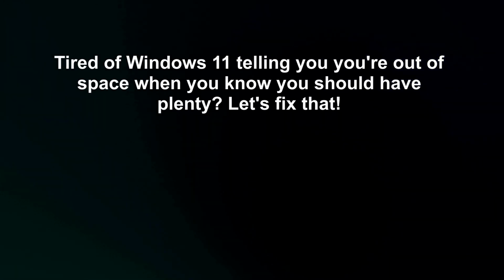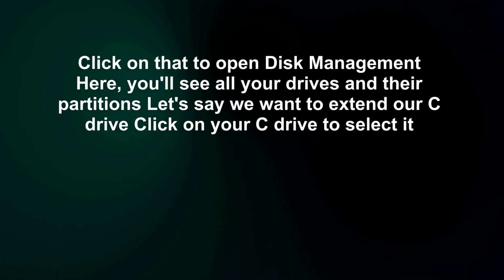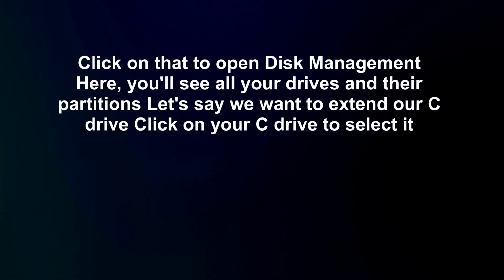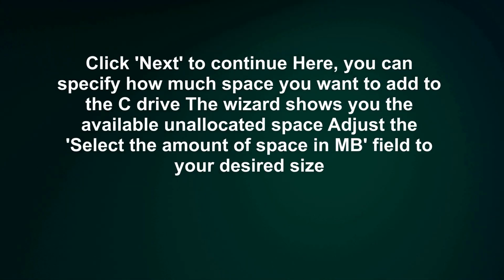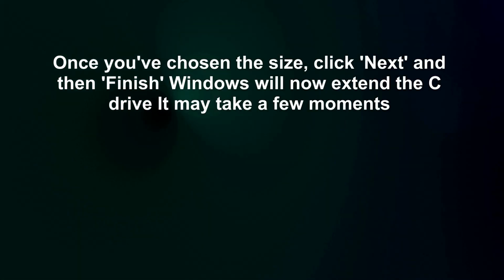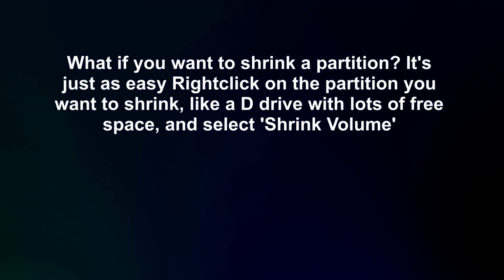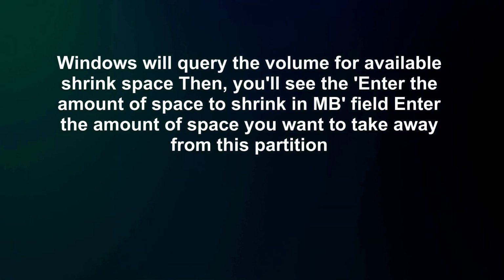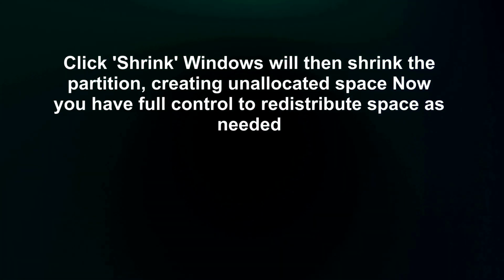How To Change Partition Size In Windows 11 - Extend & Shrink - UPDATED!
How To Change Partition Size In Windows 11 - Extend & Shrink: Confidently manage your storage space by learning how to resize partitions in Windows 11, including extending and shrinking them as needed.

00:00 Extending the C Drive
00:15 Opening Disk Management
00:25 Extending Volume Wizard
00:40 Choosing Space to Add
00:51 Finishing Extension
00:57 Shrinking a Partition
01:10 Entering Shrink Space
01:18 Shrinking the Volume